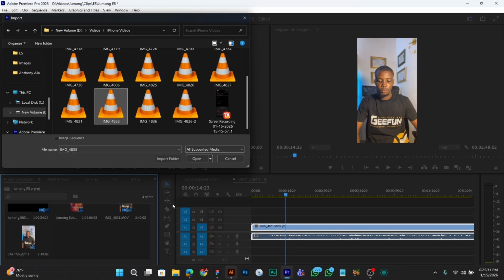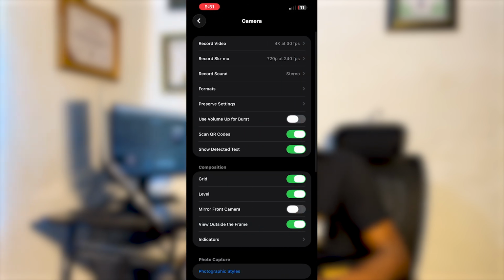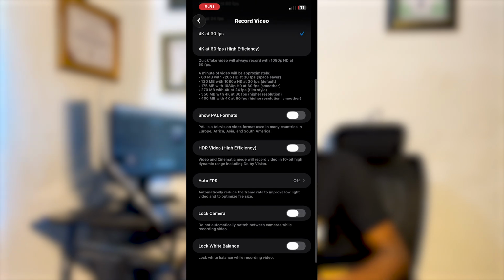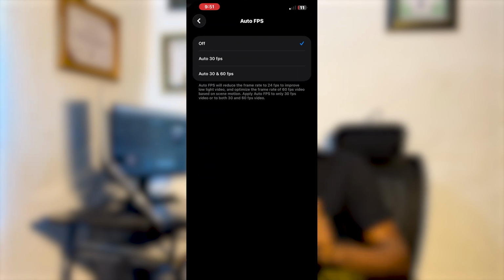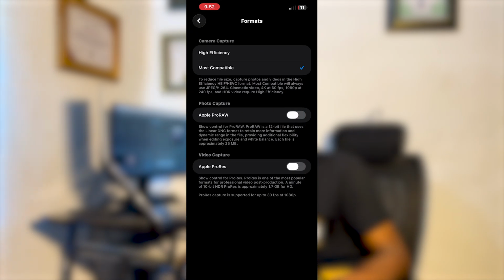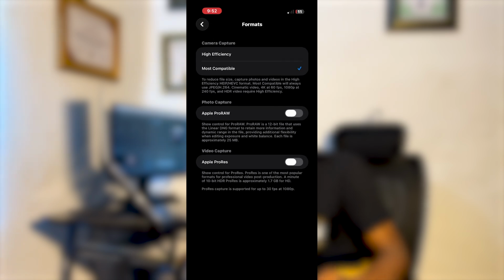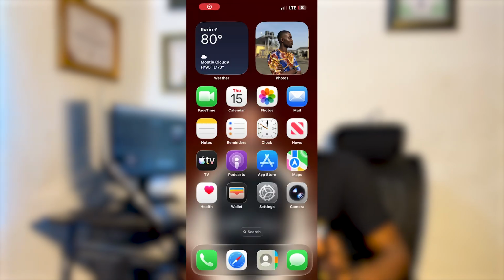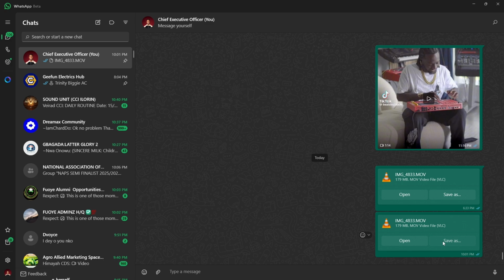iPhone Video Fix: Record & Send Without Losing Quality | Full Tutorial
This video shows how to solve a common tech problem step by step.
Perfect for beginners and anyone looking for quick, practical tech tips.

Learn how to:
- Record iPhone videos that stay crisp and editable
- Send videos through WhatsApp without losing quality
- Apply tips for smooth editing and sharing across platforms